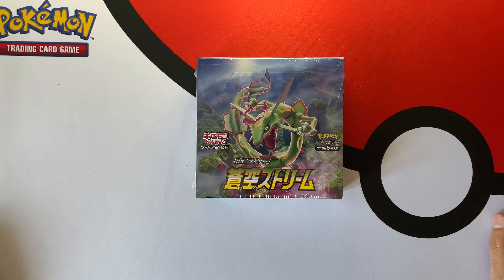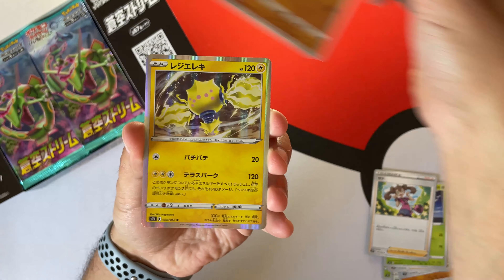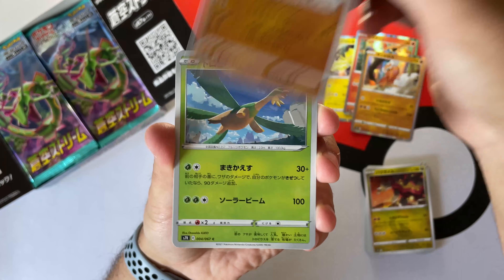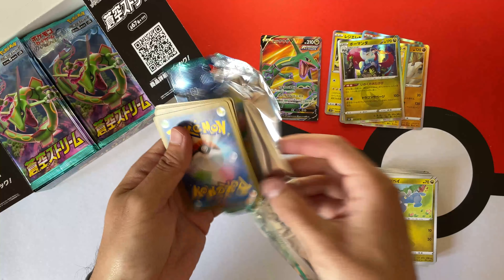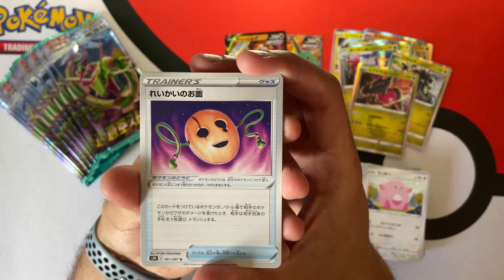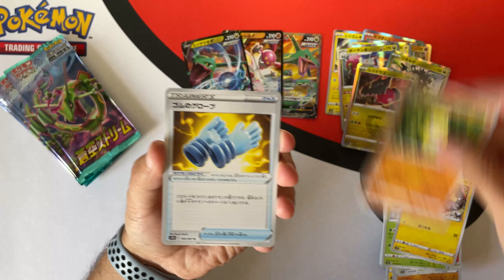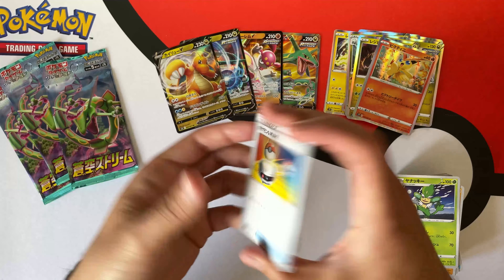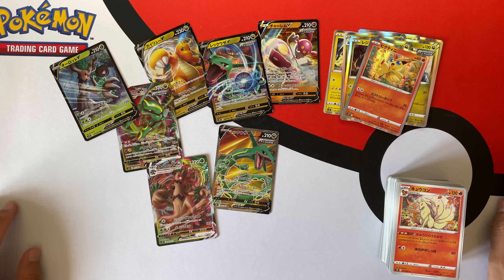*SECRET RARE FROM BLUE SKY STREAM 🇯🇵 POKEMON BOOSTER BOX!*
Join me to open this 🇯🇵 Japanese Pokemon Blue Sky Stream Booster box!

New videos released on:
🗓  Wednesday 19:00 UTC+1 / 20:00 UTC+2 / 14:00 UTC-4 / 11:00 UTC-7
🗓  Sunday 19:00 UTC+1 / 20:00 UTC+2 / 14:00 UTC-4 / 11:00 UTC-7